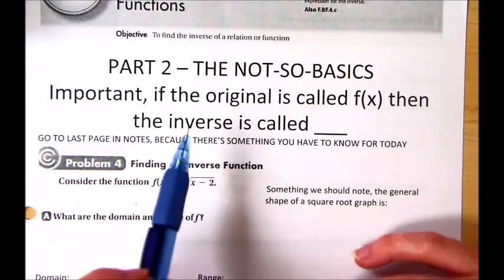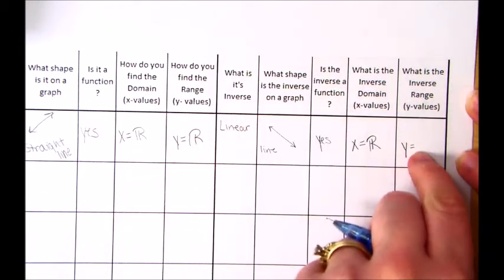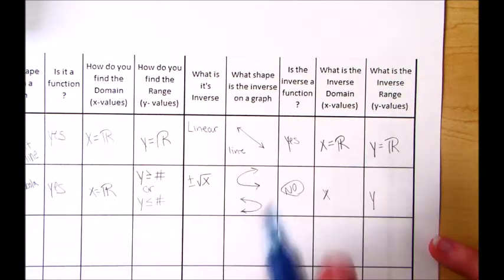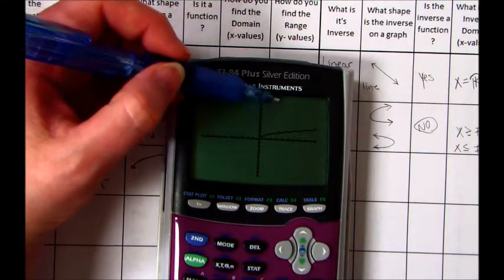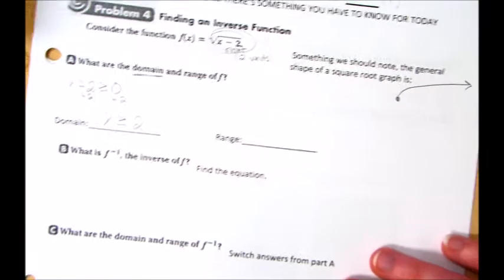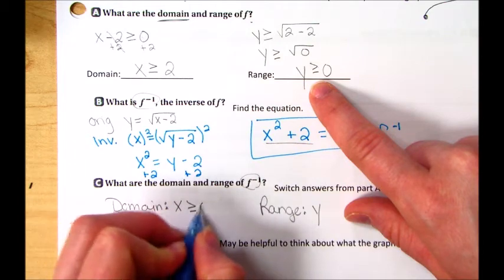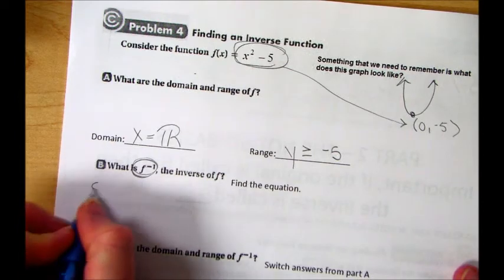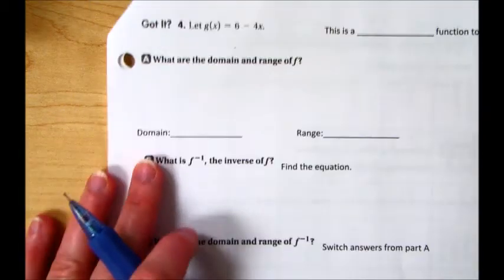6 7 PART 2 video 1